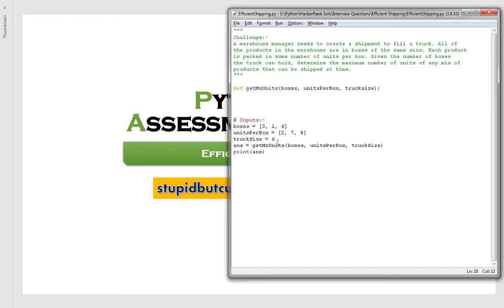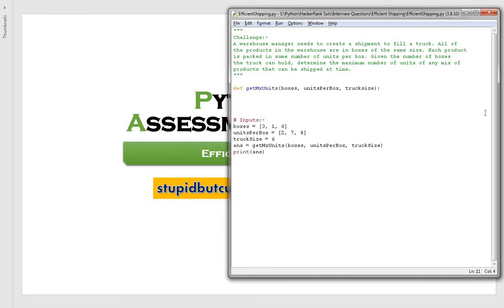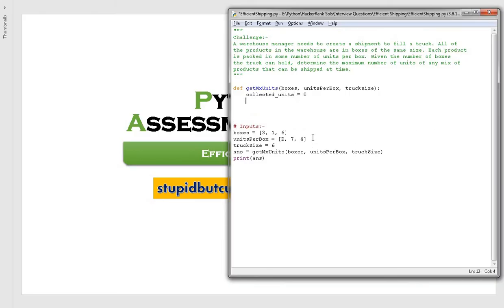Python Coding Assessment Series - Efficient Shipping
In this series i will be solving coding interview/assessment related question with Python that i come across over internet, or those which i receive from anyone over my email .

A warehouse manager needs to create a shipment to fill a truck. All of
the products in the warehouse are in boxes of the same size. Each product
is packed in some number of units per box. Given the number of boxes
the truck can hold, determine the maximum number of units of any mix of
products that can be shipped at time.